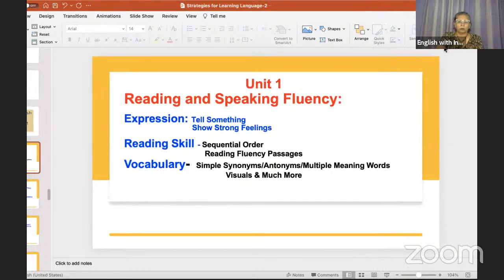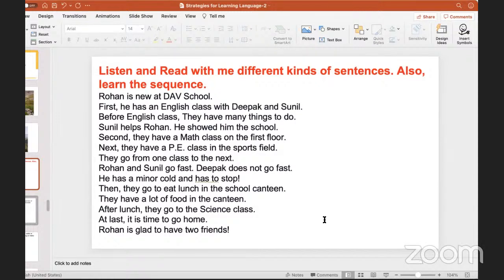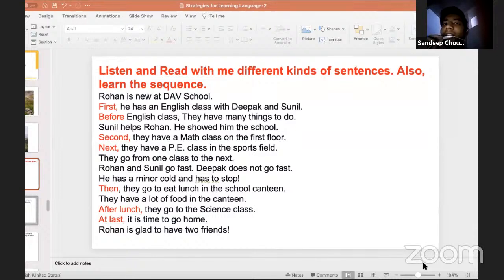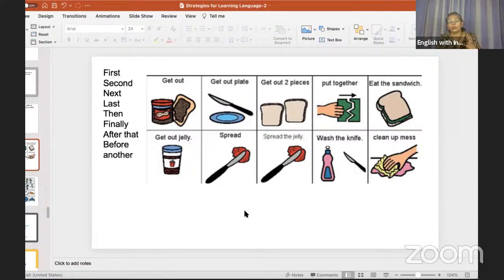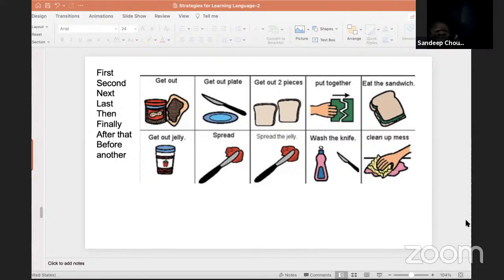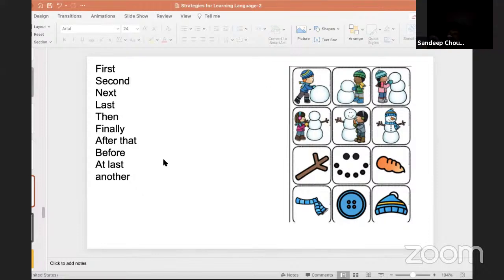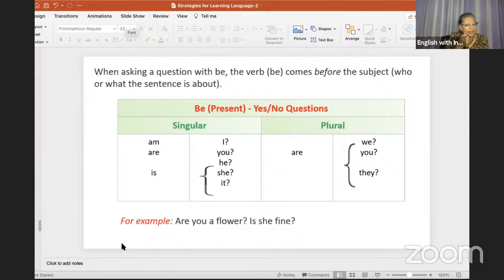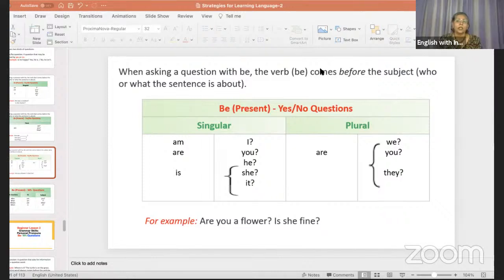Day 4- Beginning to Advanced Spoken English l Free Spoken English Class/ Best Way to Speak ENGLISH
THE BEST AND EASY WAY TO SPEAK IN ENGLISH WITH DR. DK
Best Indian-American English/ESL Certified Educator in the USA with 35+ Years of Teaching Experience

Powerful English with Dr. DK's English lessons for SSC CGL/CHSL/Bank PO-Clerk/UPSC/IBPS, CPO, NDA, IBPS, DSSSB, IELTS, all other competitive Exams. Improve your skills in reading, writing, listening, and speaking through English classes, lessons, and courses.
English Grammar: nouns l pronouns l articles l conjunctions l verbs l adverbs l prepositions l adjectives l Time Tenses l Voice l narration l Question Tag l Subject and verb agreement and much more

Objectives in English
Best Vocabulary and pronunciation lessons
Speak fluently in English
Basic Conversations in English
Translations in Hindi/ English
Punctuation Marks and Capitalization in English
Active and Passive Voice in English
Direct- Indirect Narration in English
Parts of Speech in English
Noun and its type in English
Indefinite Pronoun In English
Prepositional Phrases
Academic Englis- Math, Science, Social Studies
English Chart and Graphic organizers
Essay writing in English
SpeechLearn to speak fluently in English
Basic intermediate-advanced grammar
IELTS English practice